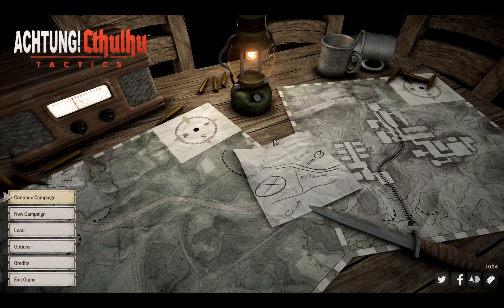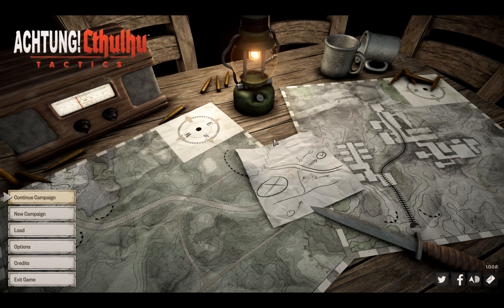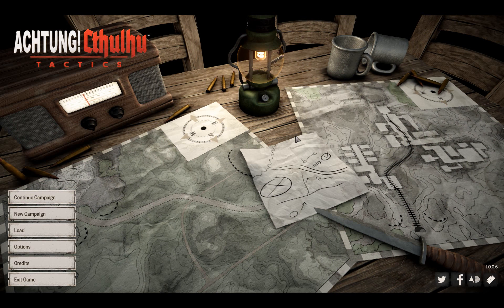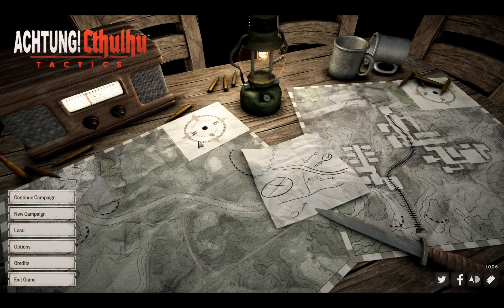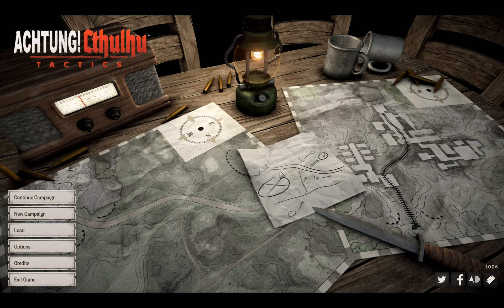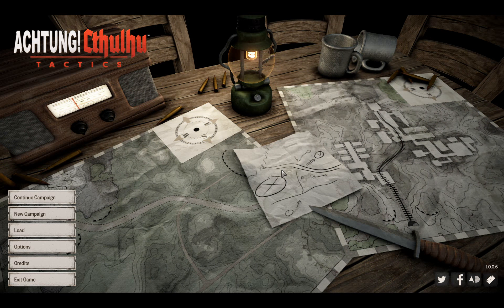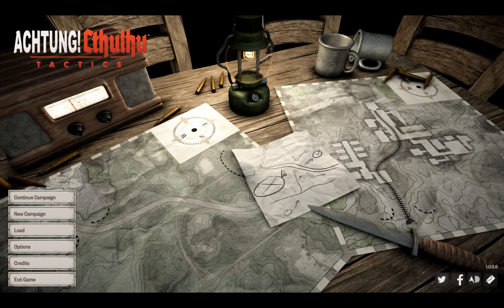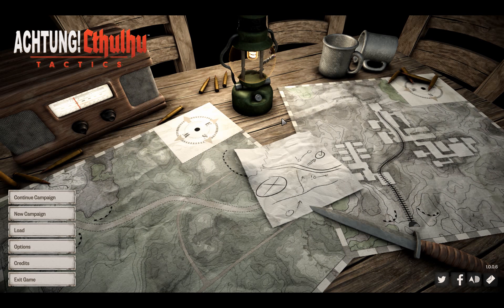Let's Try Achtung! Cthulhu - Tactics [1]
Let's Try Achtung! Cthulhu - Tactics

Based on a table top RPG with the same name (minus the tactics) this game manages to blend WW2, Lovecraft and XCOM together in an iteresting mix.

In this episode: introduction, first mission with tutorial hints and tips and character level ups.